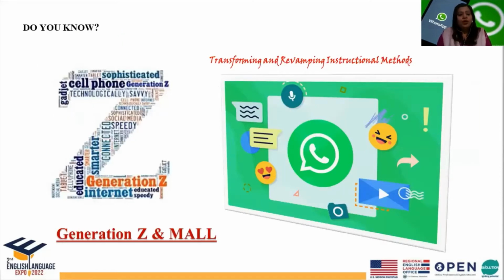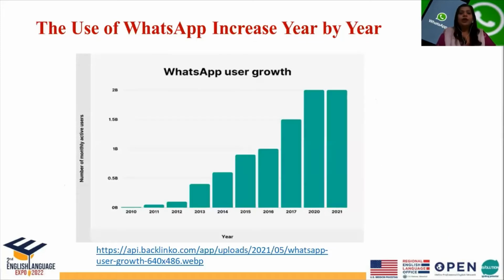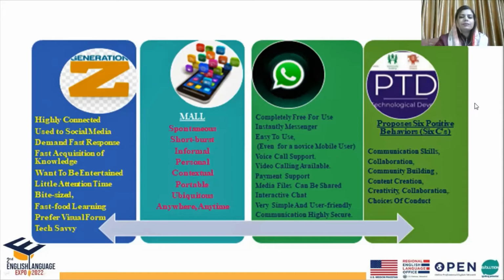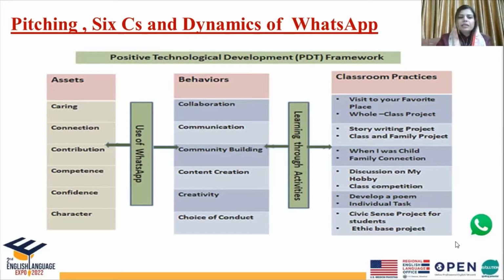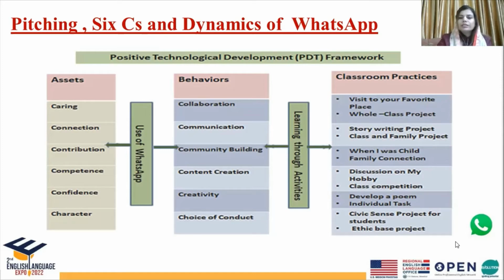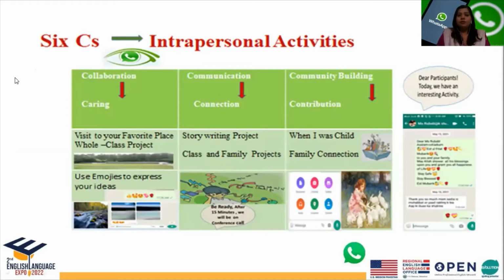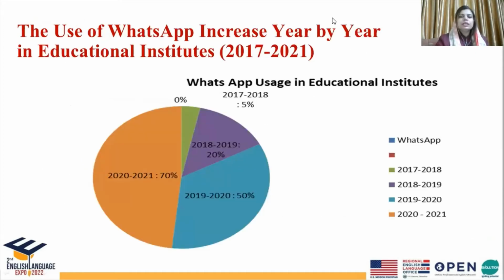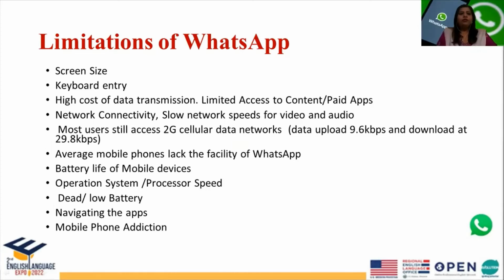ELExpo22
Watch the recorded presentation of 2nd English Language Expo 2022,"WhatsApp and Six Cs in EFL Classroom: Power of MALL" by Sadia Anwar and Samina Rana, OPEN Pakistan Alumni.

The Regional English Language Office at the Public Affairs Section of the U.S. Embassy Islamabad (RELO Pakistan) hosted the '2nd English Language Expo 2022' online on January 29, 2022. The conference based on the theme "Bridging Global Education" aimed to promote global education by providing a platform for English language teachers of Pakistan to explore and learn about 21st-century teaching skills.